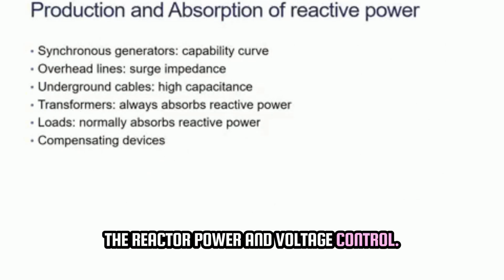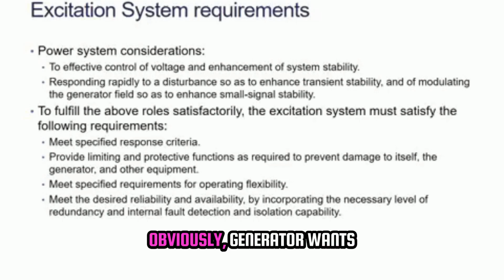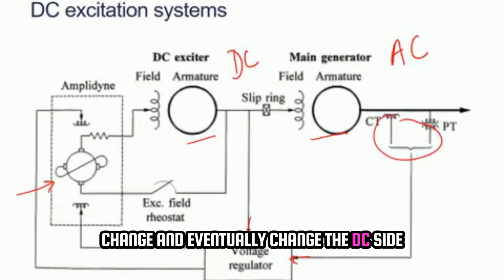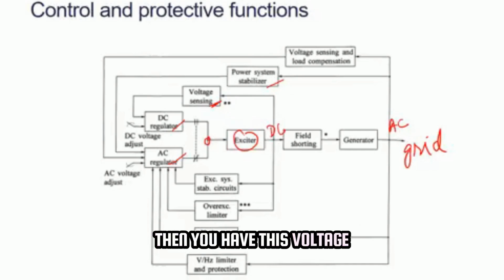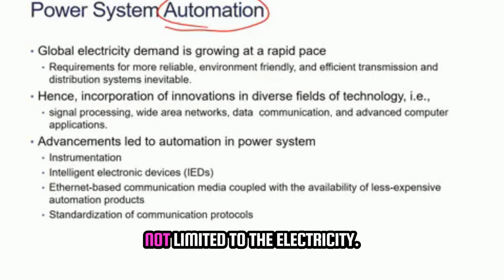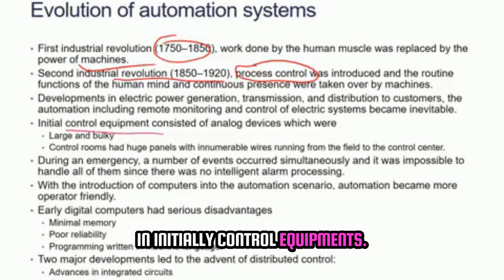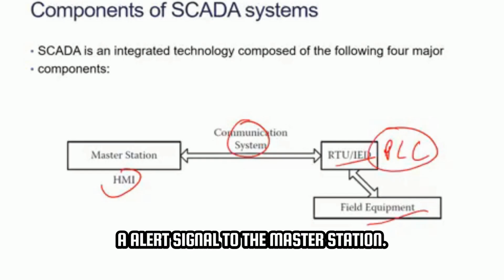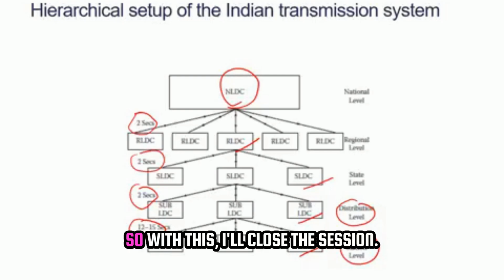Lecture 41: Excitation systems and SCADA systems